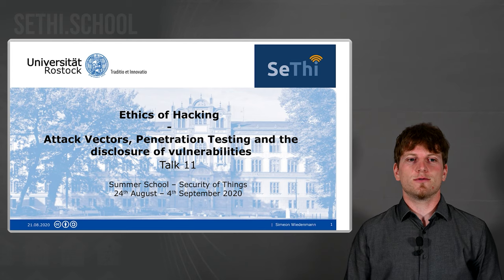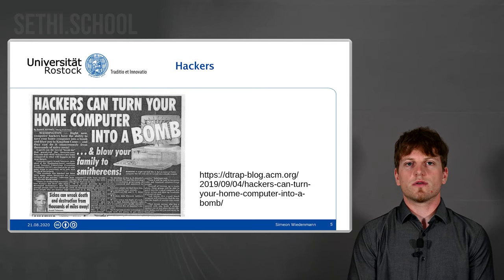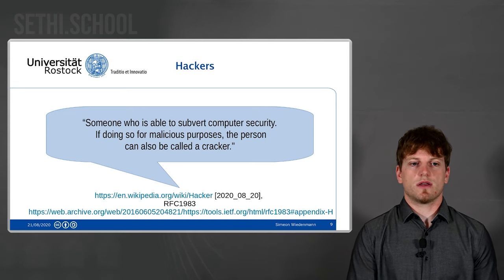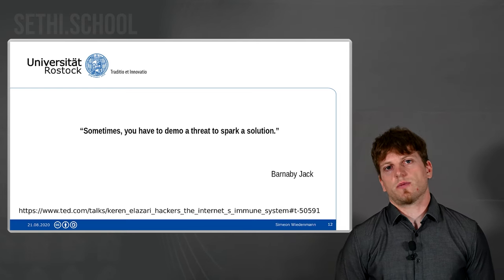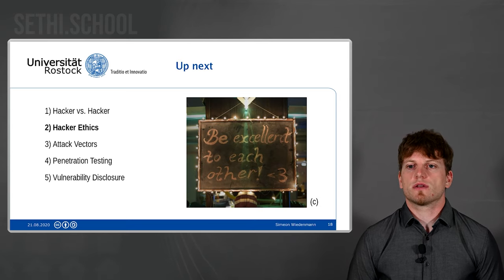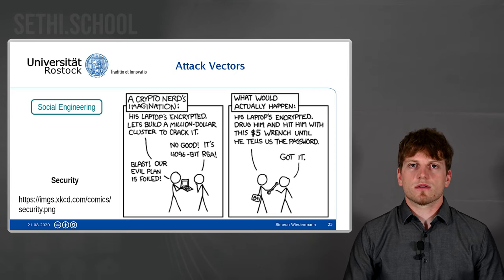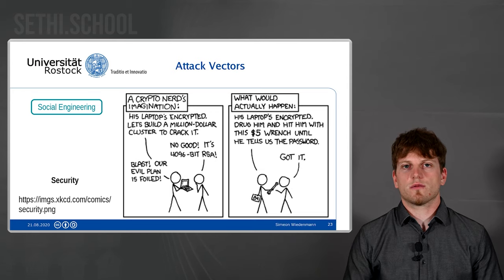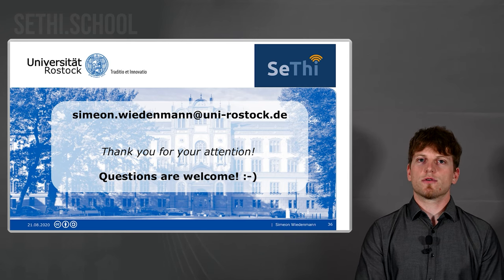Talk 11 - Ethics of Hacking - Simeon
Simeon Wiedenmann - University of Rostock

This talk looks at classical attack vectors on IT systems and the surrounding physical systems as well as social aspects. A set of commonly known attack classes will be presented, followed up by a discussion about changes and risks that come along when using attacks on IT systems for penetration tests. It is taught to the students that those processes entail a highly creative aspect. The process of disclosing discovered vulnerabilities will be covered by giving examples of real world disclosure strategies that have been implemented. All of this is not lectured without teaching the basics of ethics first, that is of vital importance in this field of expertise.

A joint discussion of all participants brainstorming attack vectors will complement the session and challenge the students to actively engage in the just learned.